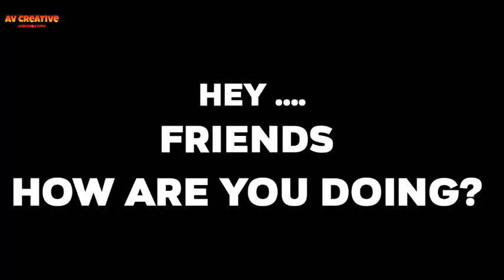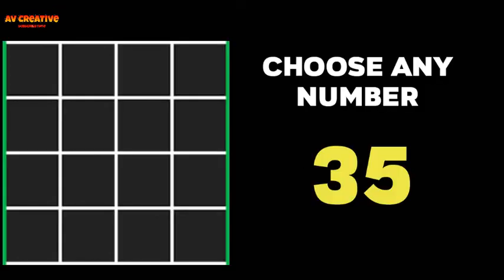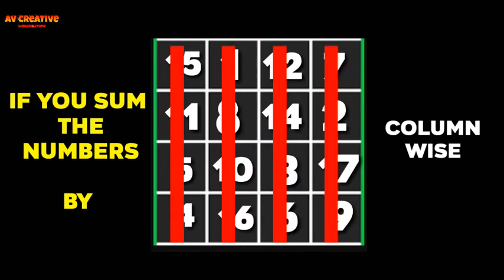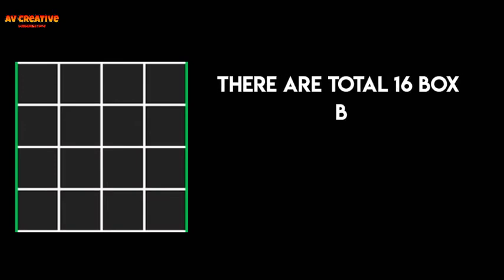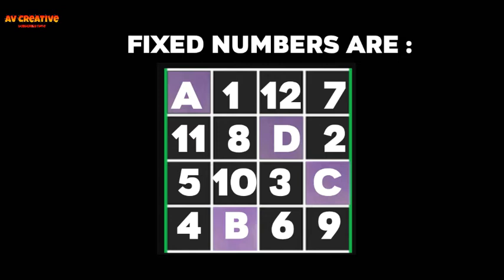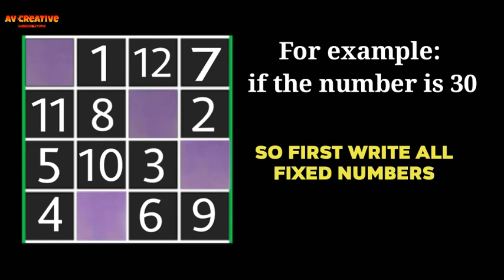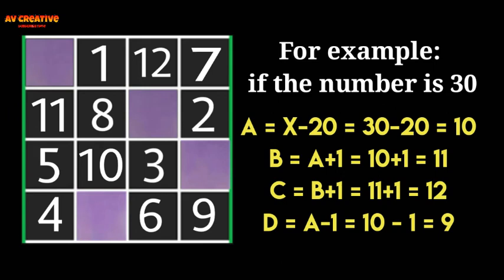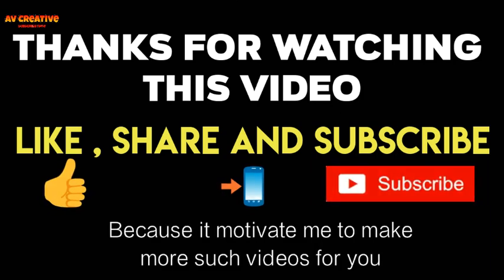4x4 magic Square | Amazing Maths magic trick | Av Creative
Hey friends
In this video I'm gonna shock you by this amazing 4x4 maths magic Square trick . It is vedic 4x4 maths magic Square trick.
in this video I revels that how to make or solve 4x4 maths magic Square tricks
Voice over : Prince
I hope you enjoy this amazing maths magic 4x4 Square trick.